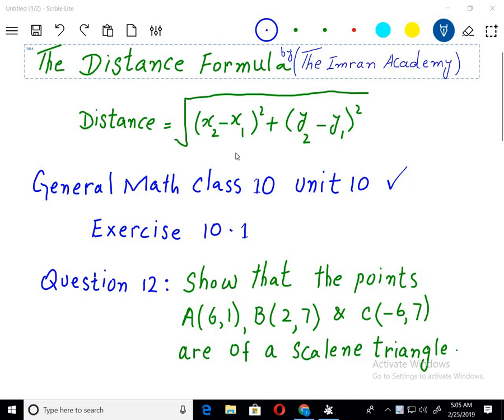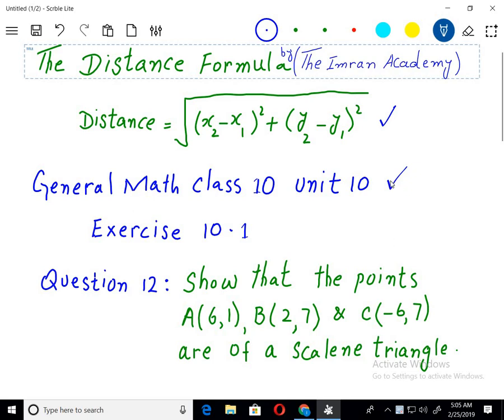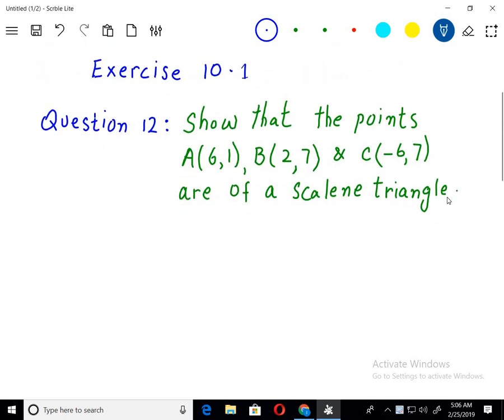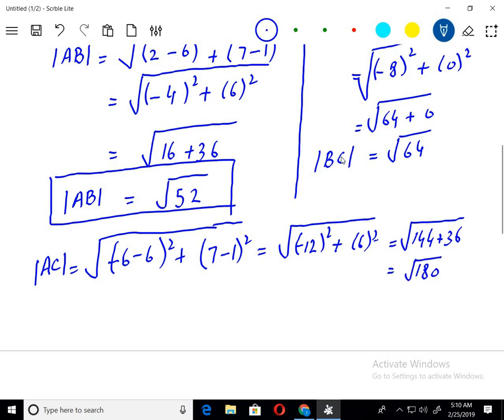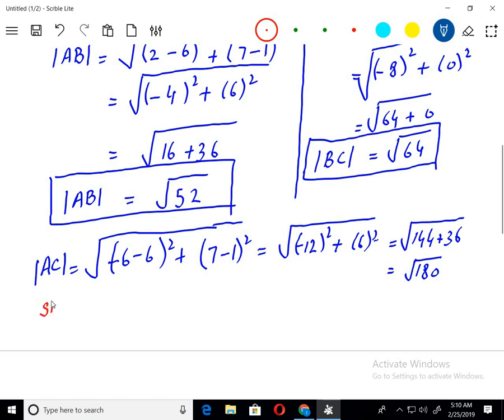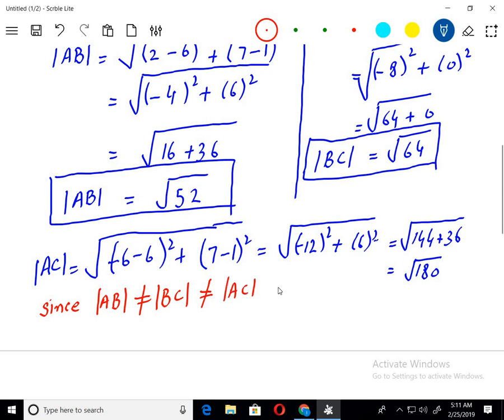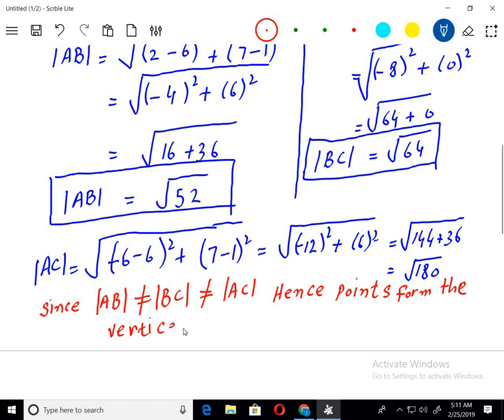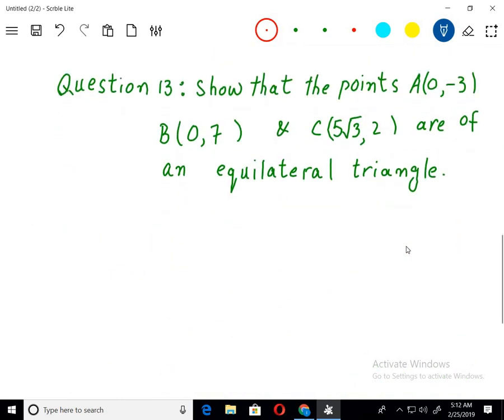Introduction to Coordinate Geometry.General Math 10th Class unit 10 Exercise 10.1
In this video we shall learn how to use coordinate points to find the distance between the points and to see if they form a scalene triangle or isosceles triangle or equilateral triangle.
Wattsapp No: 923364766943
This channel is dedicated for learning .